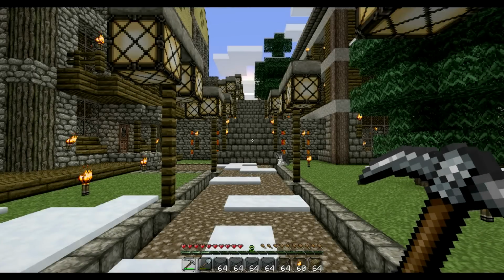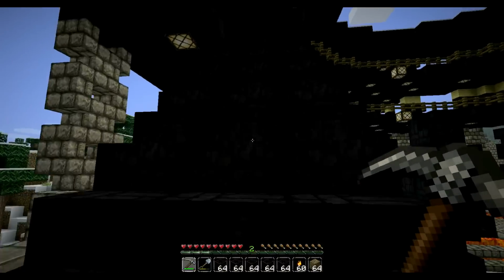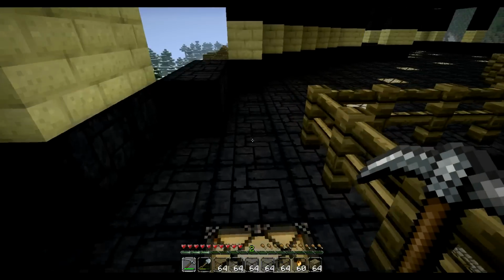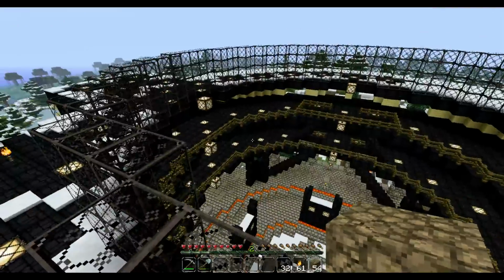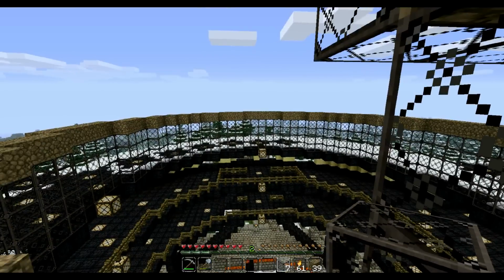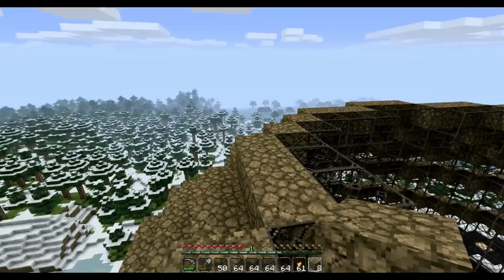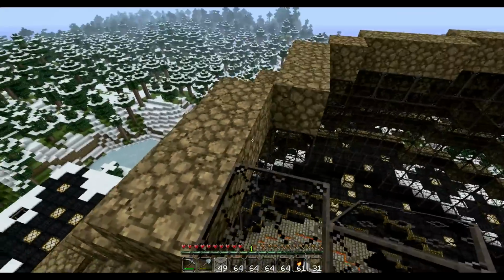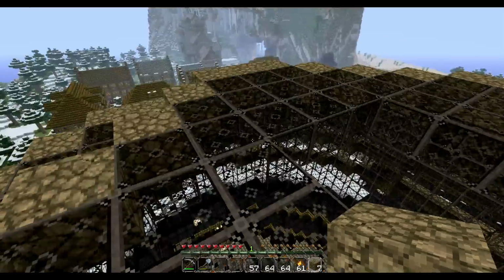The Wolf Den 26 - Dome Sweet Dome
Finishing up the roof of the Library today.

I also show how to build a perfect dome with out using any hacks, mods, cheats, or editing tools!